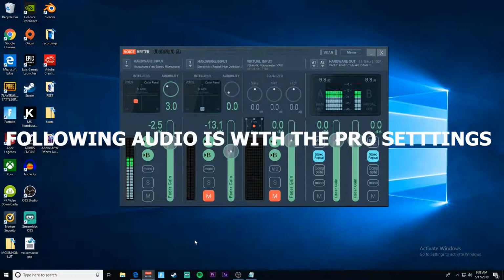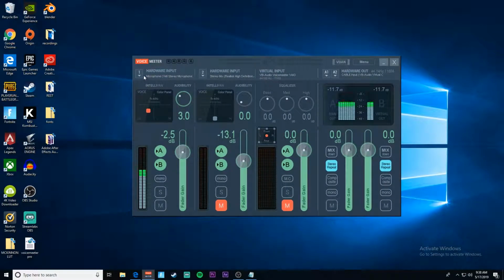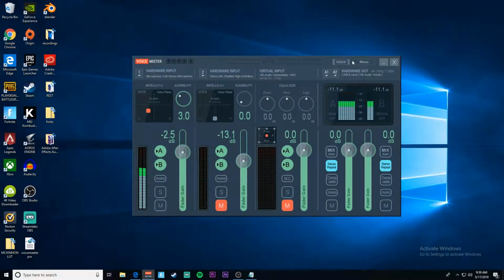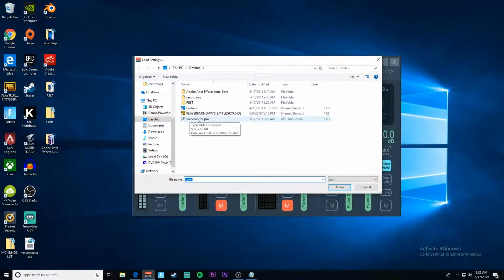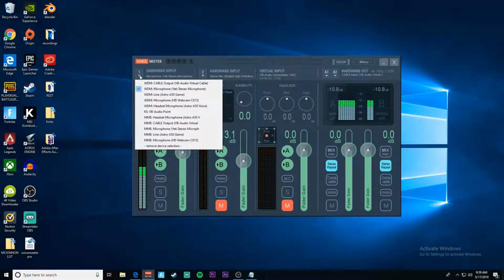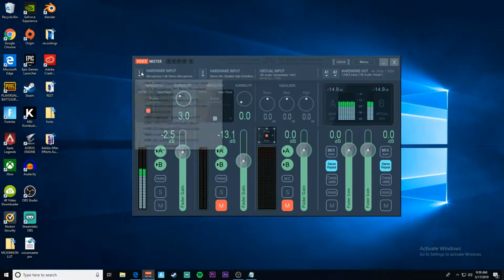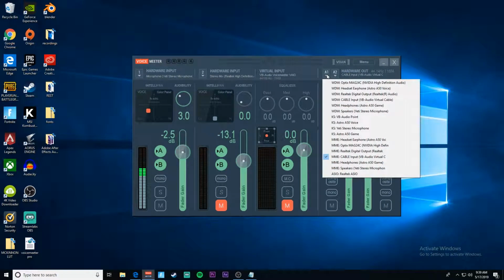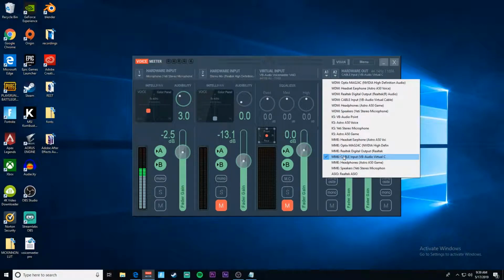HOW TO FIX VOICE MEETER - GET PROFESSIONAL YETI MIC SOUND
IN this video you will find the solution to the  annoying choppy cut out you will get from voicemeeter, just by adjusting some simple settings!